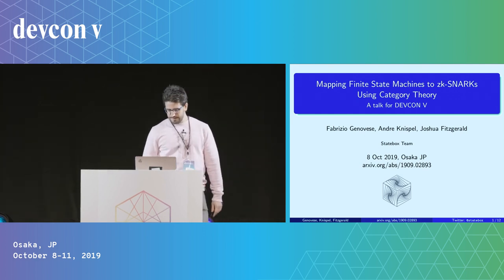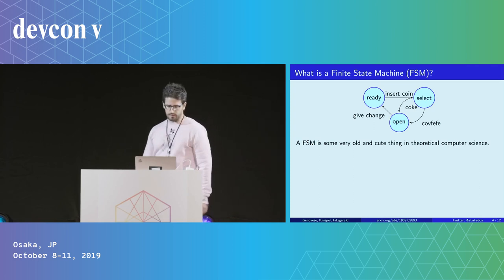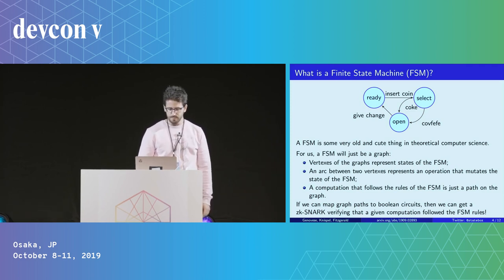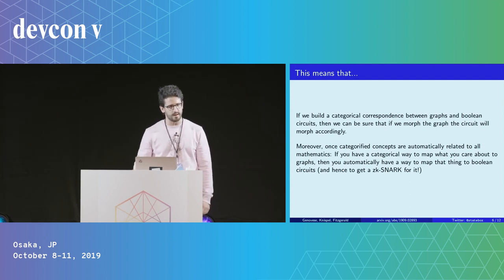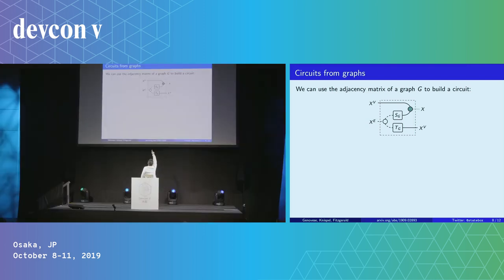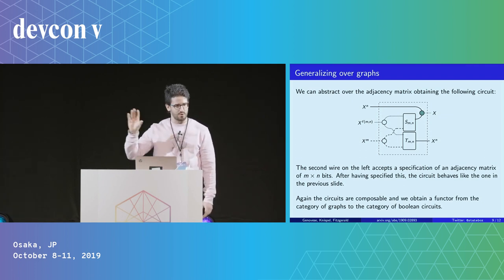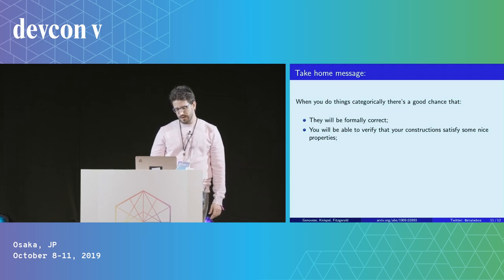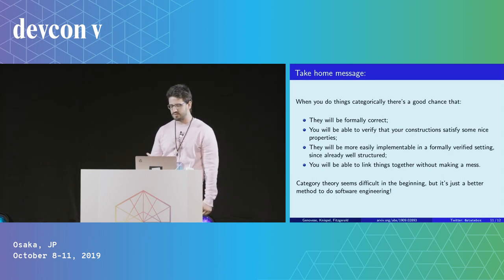Mapping finite state machines to zkSNARKs by Fabrizio Romano Genovese (Devcon5)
Fabrizio Romano Genovese speaks about Mapping finite state machines to zkSNARKs.

Speaker(s): Fabrizio Romano Genovese
Skill level: Advanced
Track: Developer Infrastructure